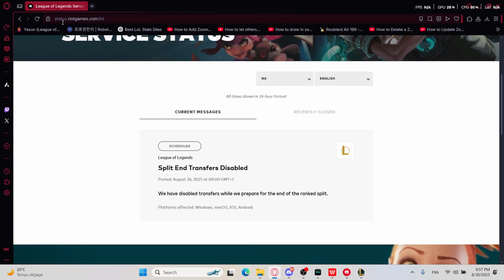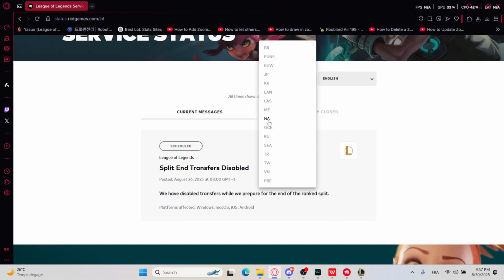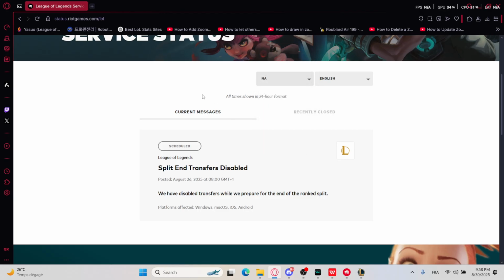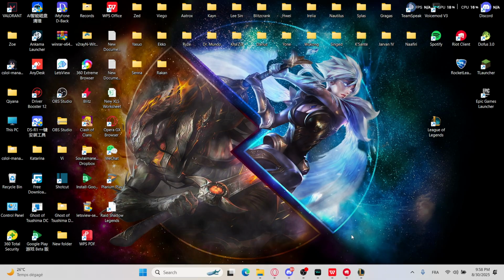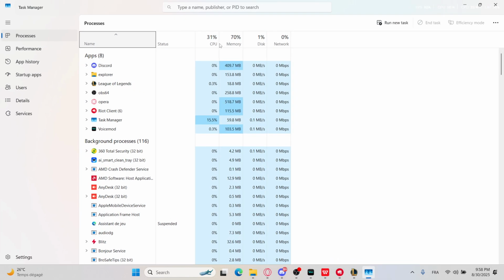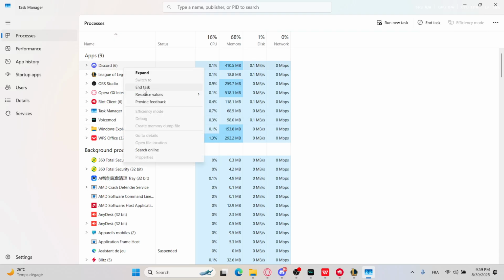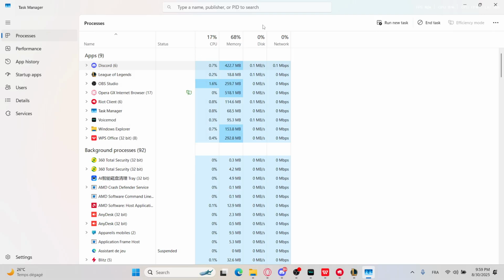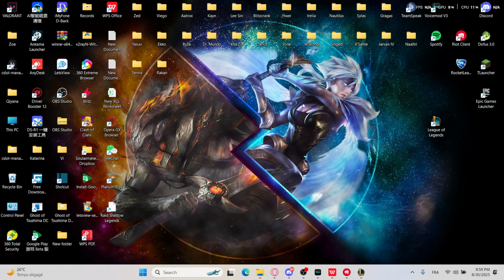How To Fix League of Legends Reconnect Loop 2025! Tutorial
Today we talk about fix league of legends reconnect loop,how to fix league of legends reconnect loop,league of legends reconnect loop,league of legends reconnect bug